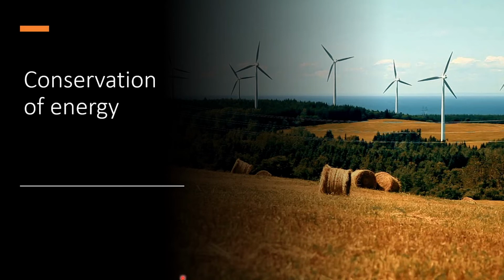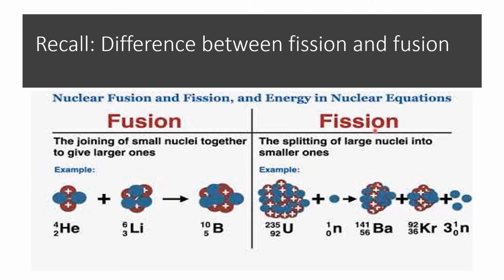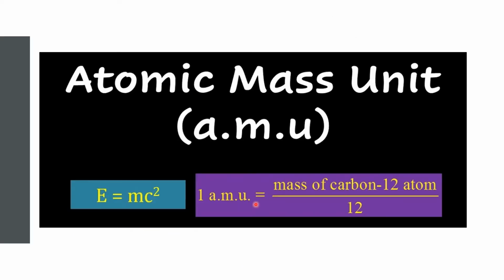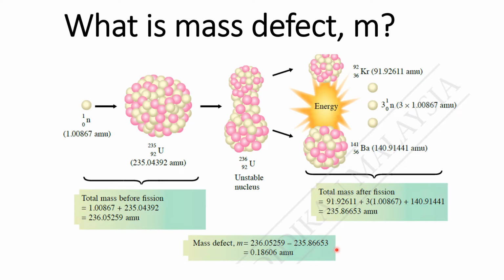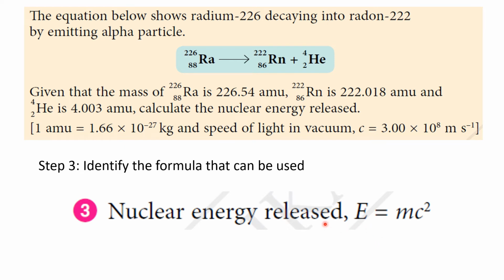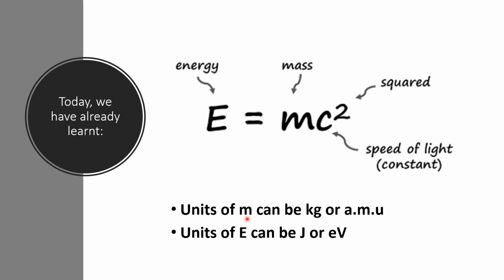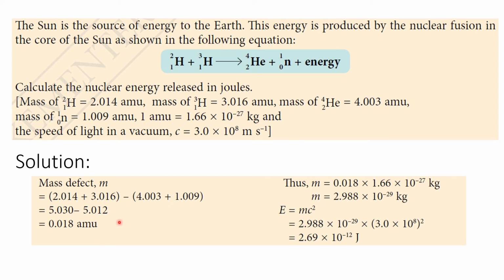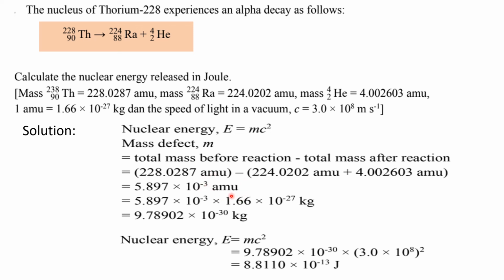Learn how to solve problems involving nuclear energy in 15 minutes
Producer: Tan Soon Wah